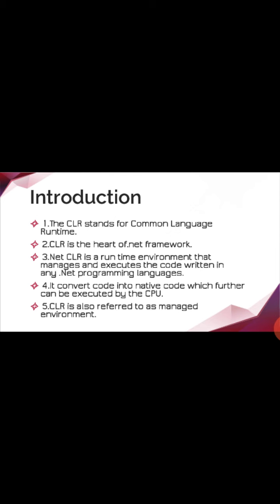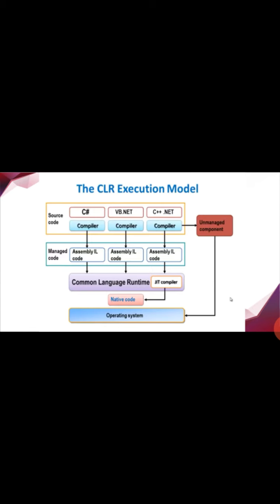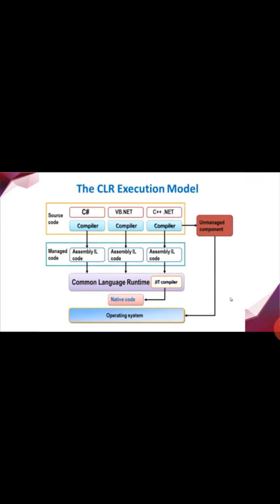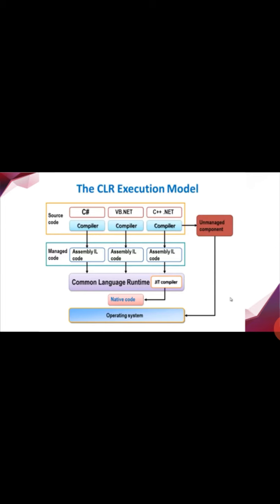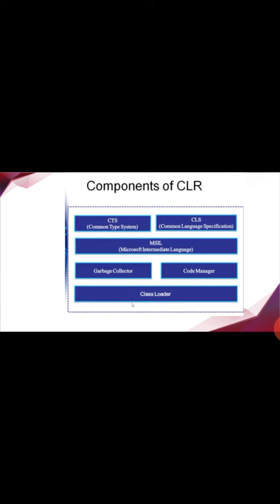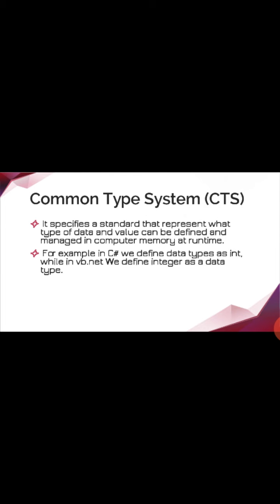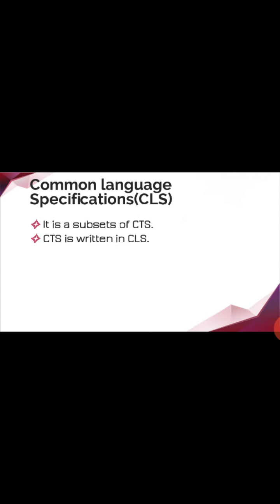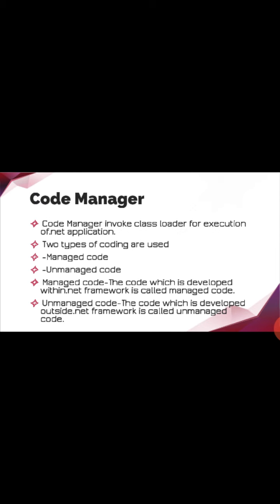Video lecture C# Programing(CS)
CLR